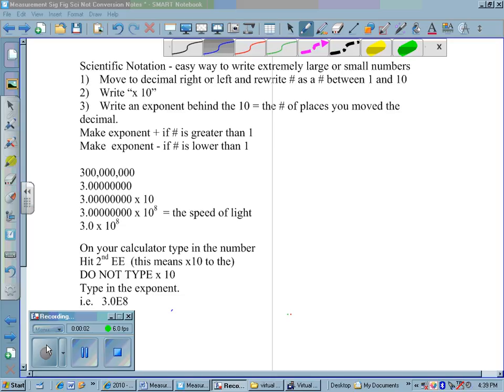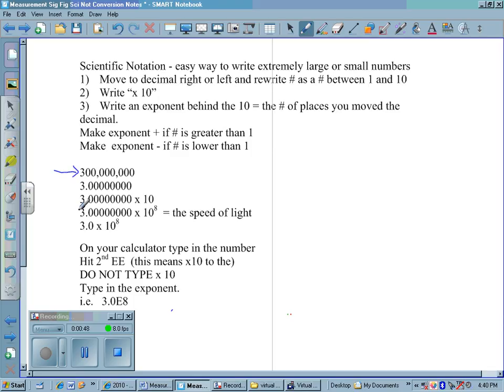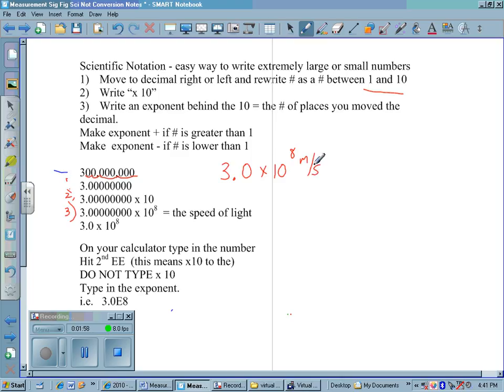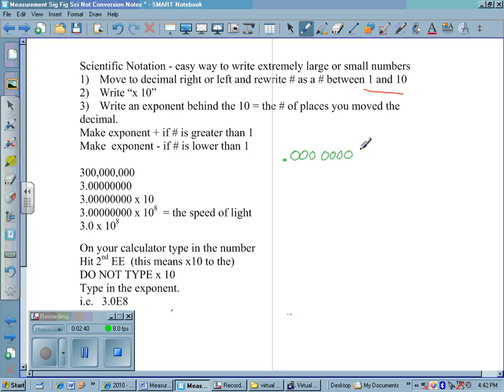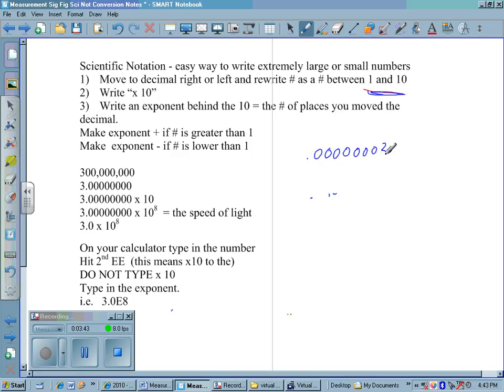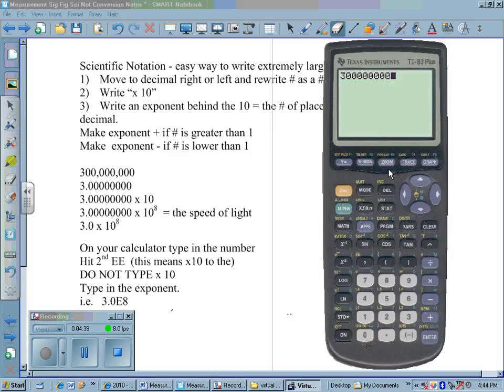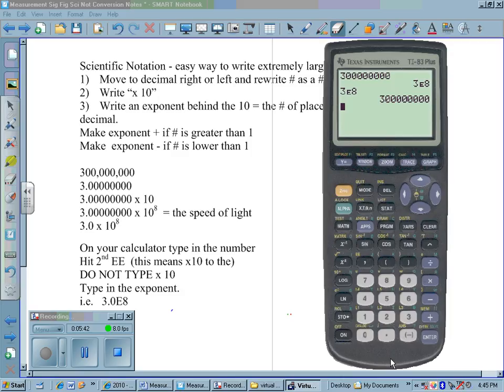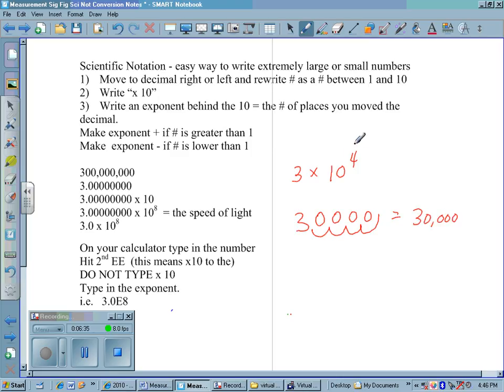Mr. Wrights scientific notation steps film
Describes how to write a decimal number in scientific notation and convert from scientific notation back to decimal form.